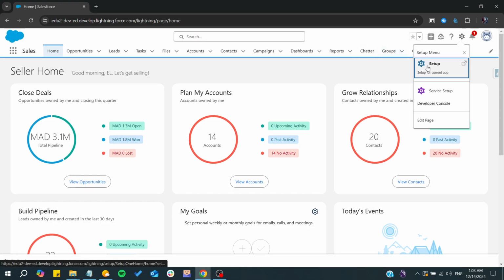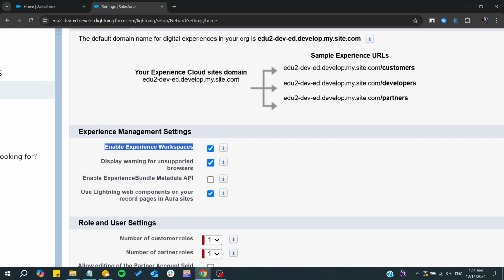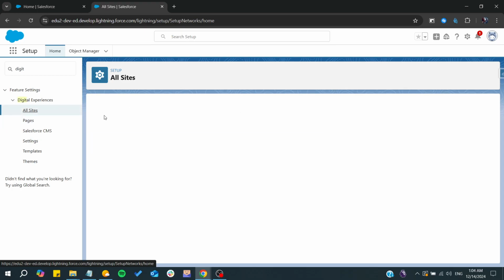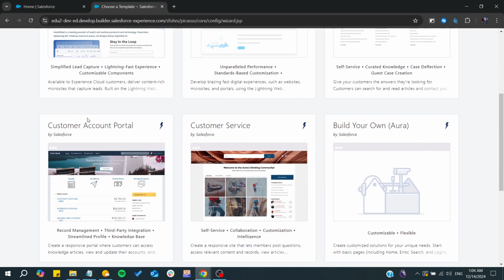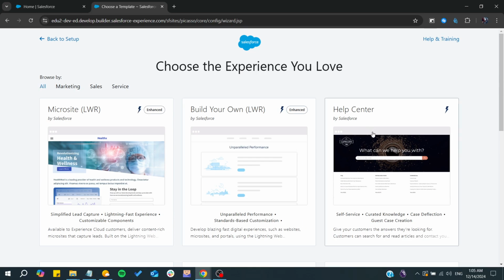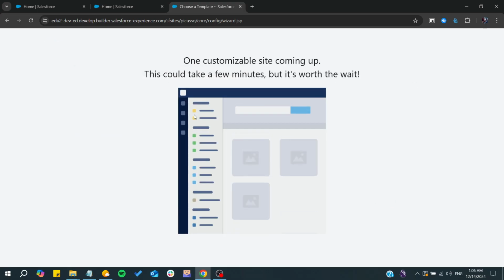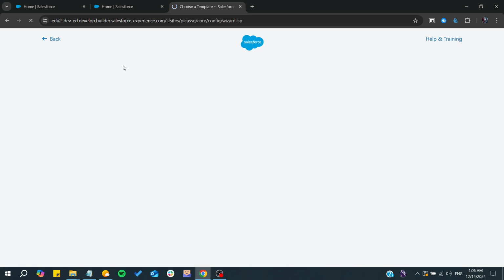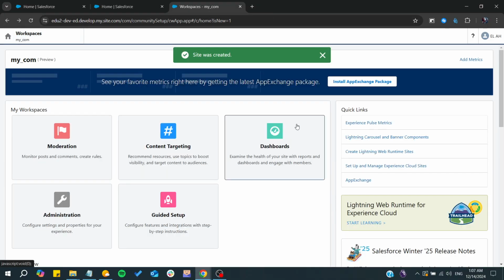How To Create Community Site In Salesforce Tutorial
Today we talk about create community site in salesforce,salesforce tutorial,community cloud,salesforce community,salesforce for beginners